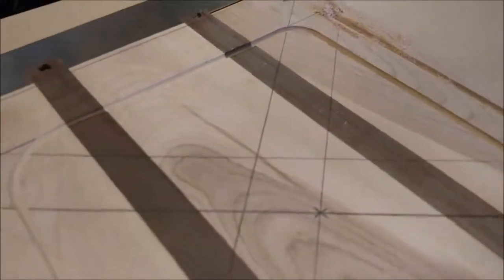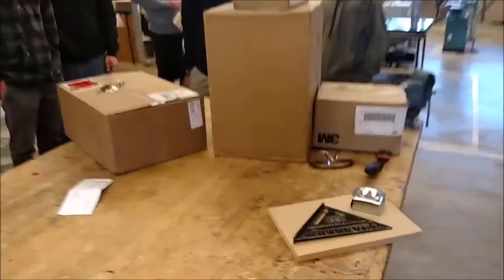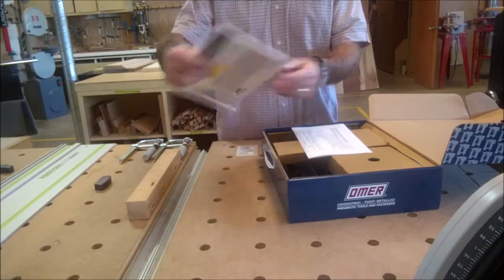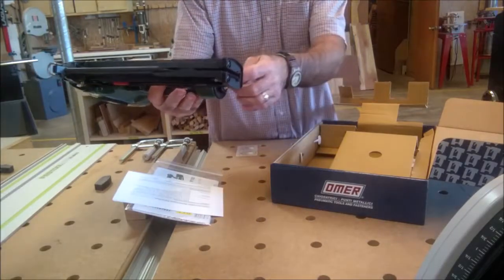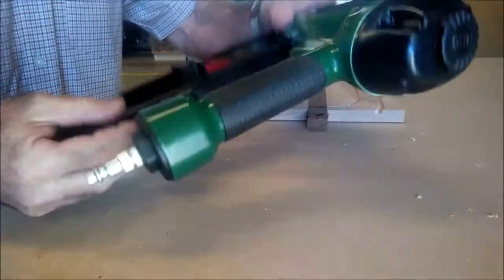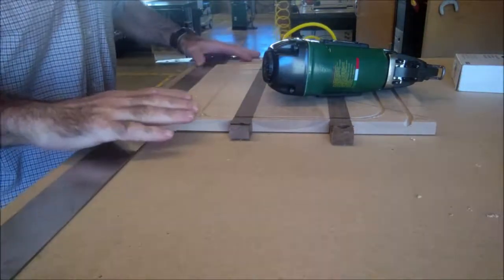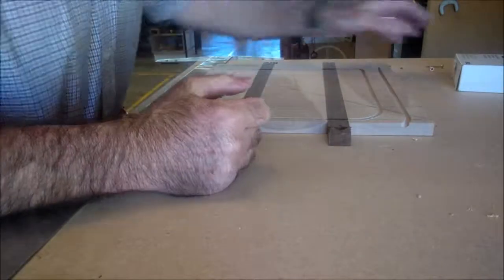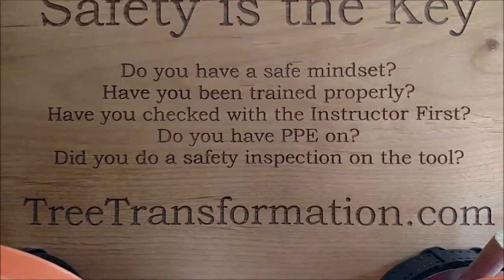Why You Need Raptor Nails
Jonathan, a CTE highschool teacher unboxes RAPTOR composite finish nails for use in his CNC shop class.

"Ran a CNC router bit through some screws. Unbelievably, the very next day my Raptor plastic nails came in the mail. This is my high school shop, what happens when you use steel fixture screws and how Raptor can save the day with their plastic nails."